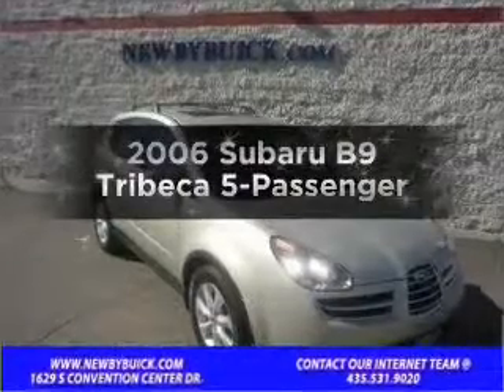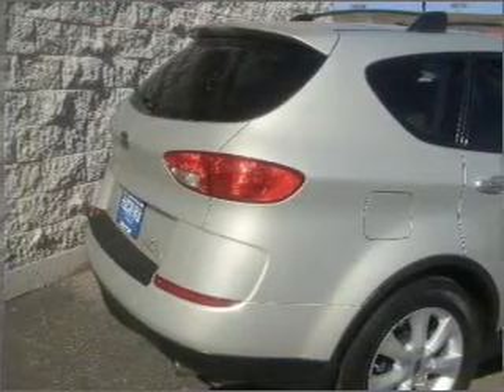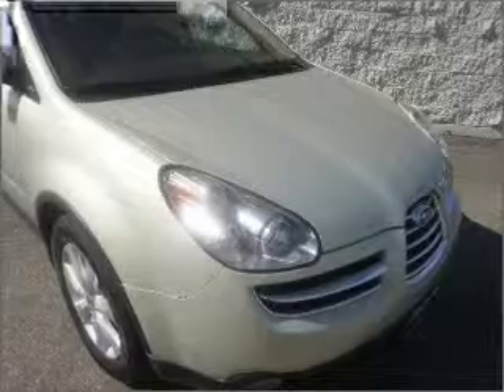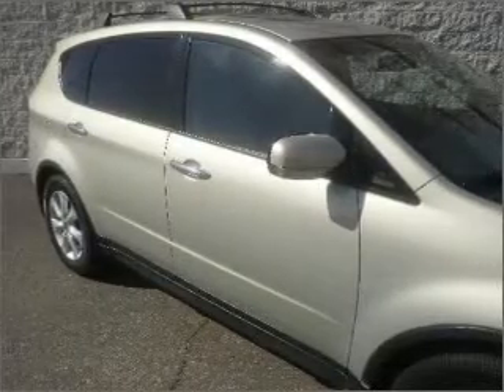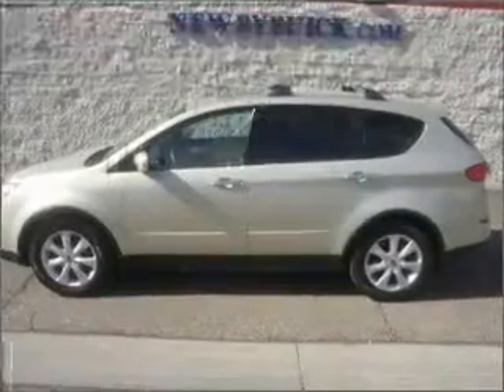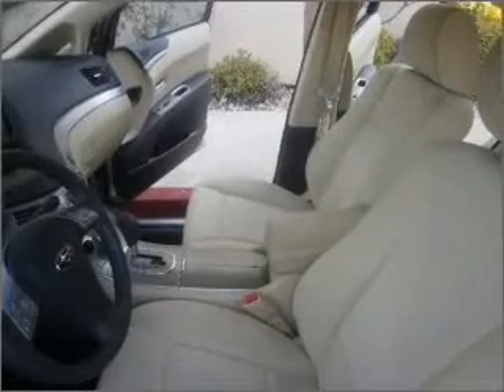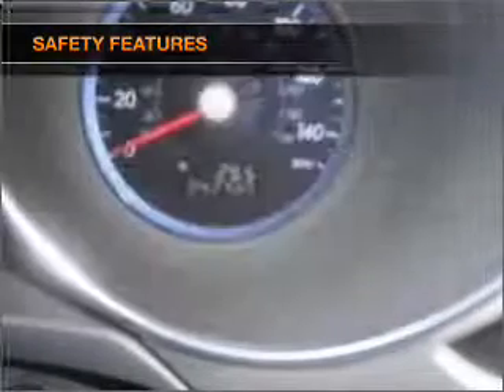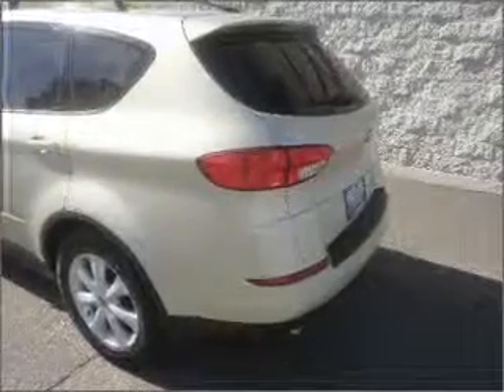2006 Subaru B9 Tribeca - St. George UT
Year: 2006
Make: Subaru
Model: B9 Tribeca
Trim: 5-Passenger
Engine: 3.0 liter H6 24 valve
Transmission: 5-Speed Automatic
Color: Champagne Gold Opal
Mileage: 42750
Address:
1629 S Convention Center Dr